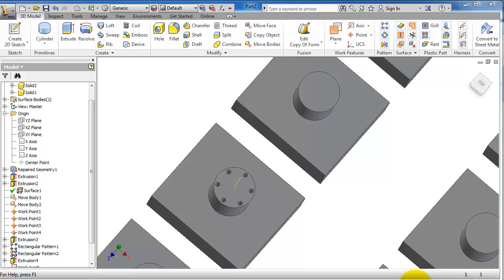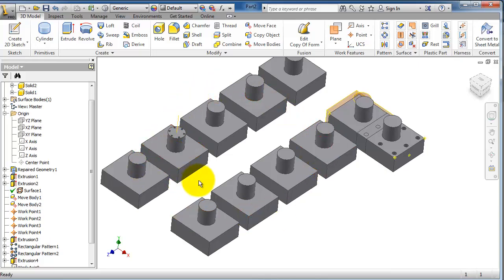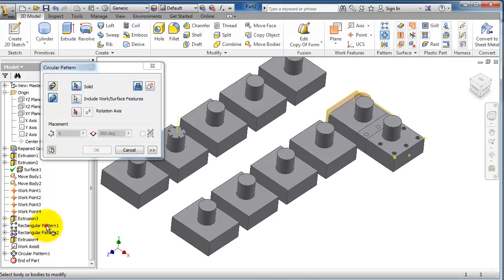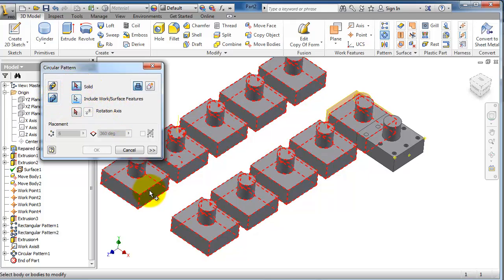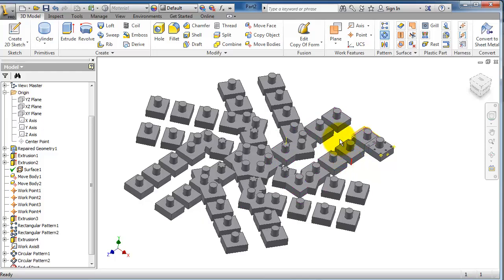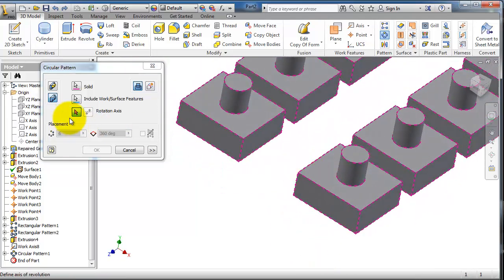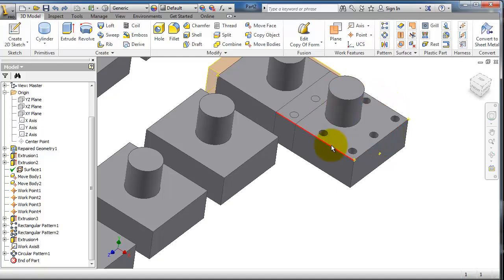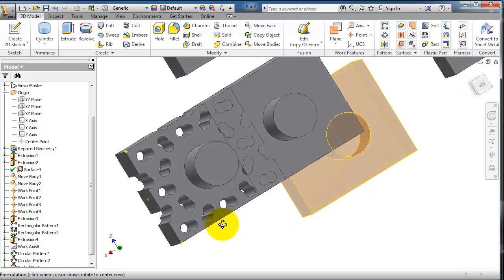70 AutoDesk Inventor Tutorial: Body,feature circular pattern